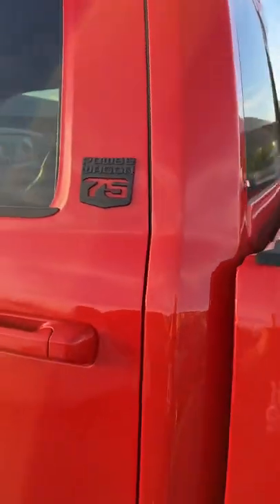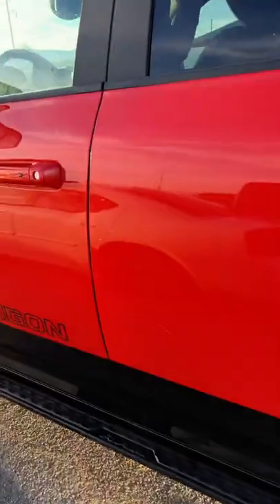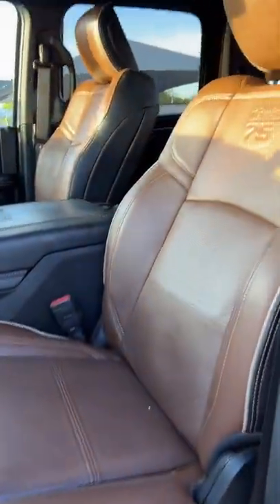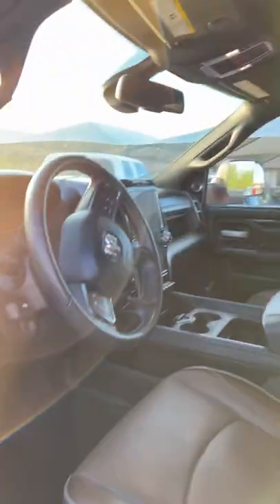Tell me not to… 2021 RAM POWER WAGON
Tell me no, please tell me no. Too late!